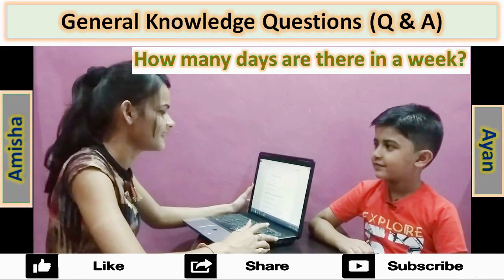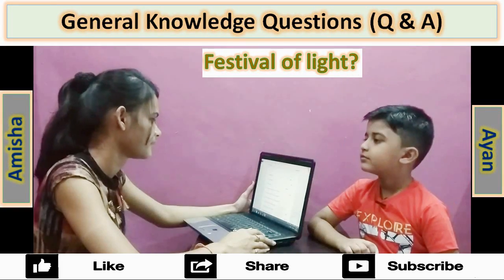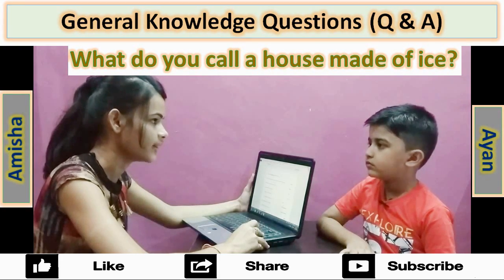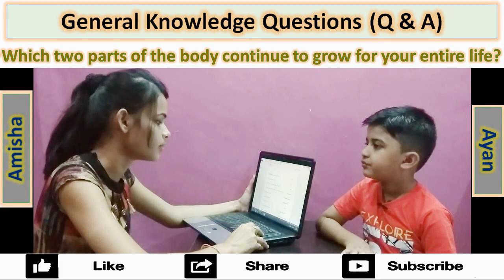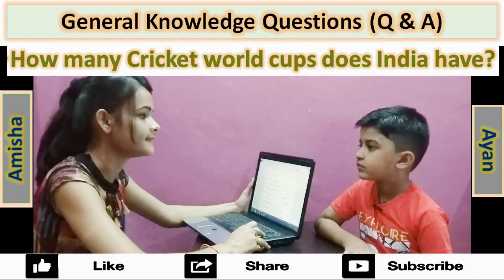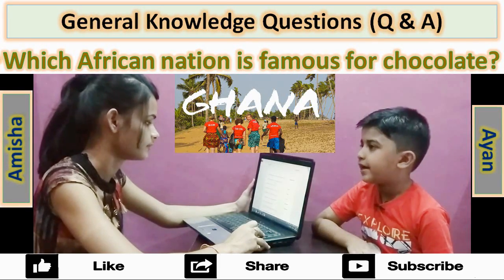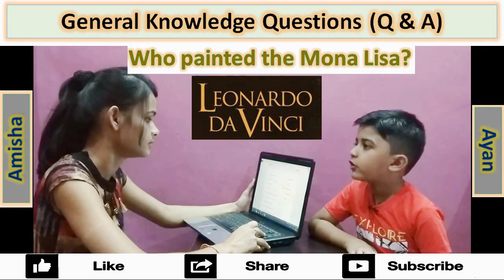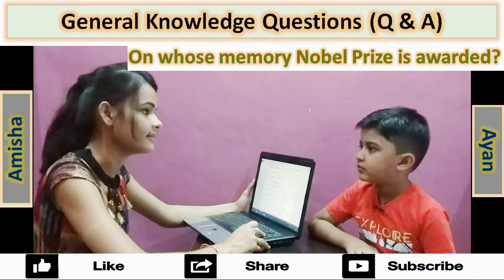General Knowledge (GK) Questions & Answers for 3 to 12 Years Kids with Amisha and Ayan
Ayan Jain answers General Knowledge (GK) Questions with Amisha with explaining photos. Don’t Miss!